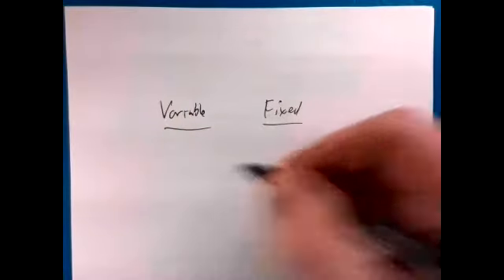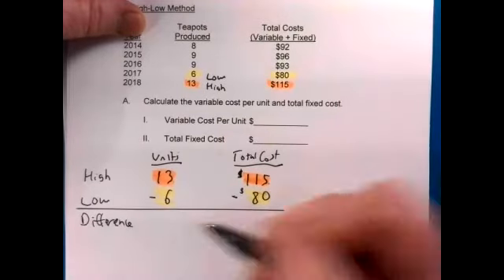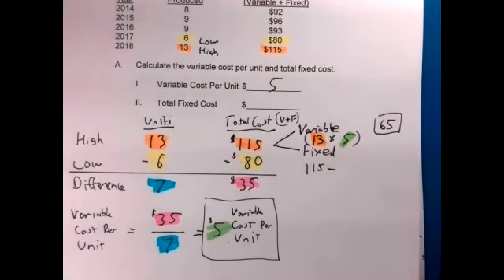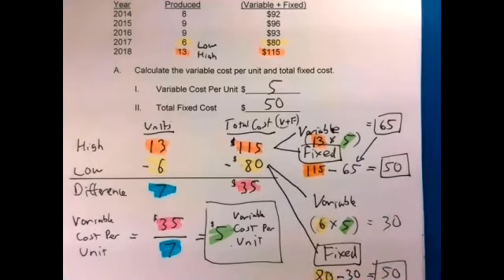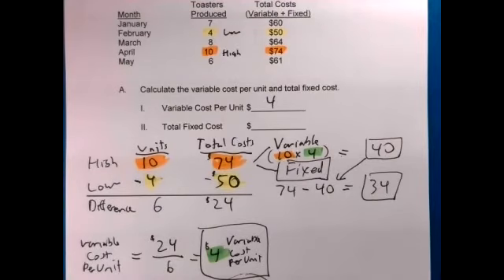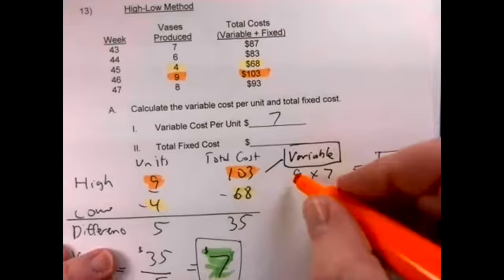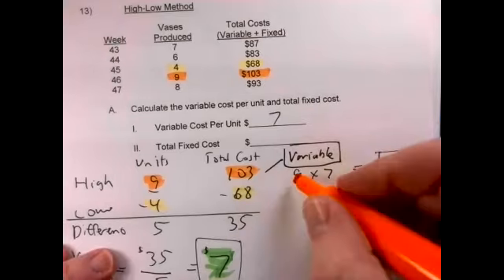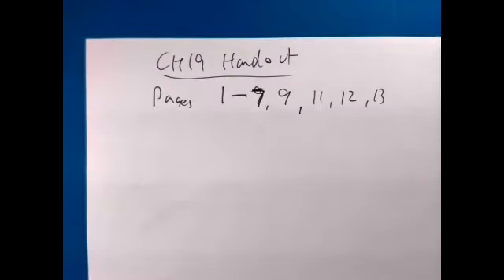ACCT211 CH19 Handout Pages 11 12 13 Edited